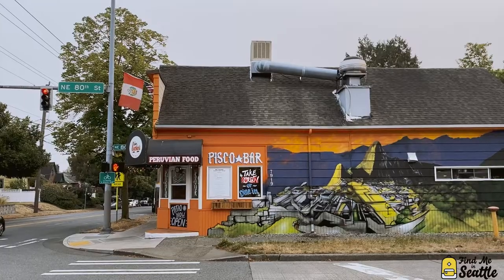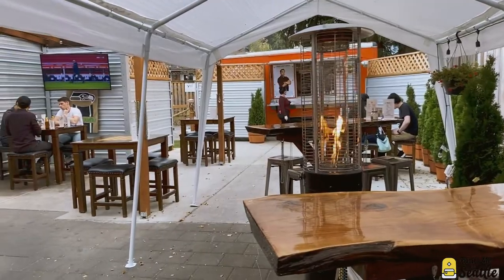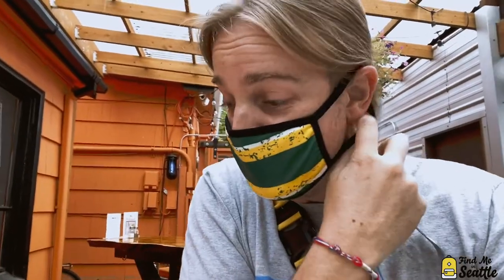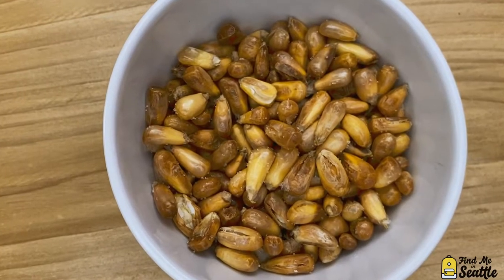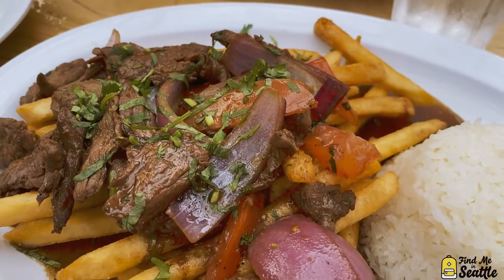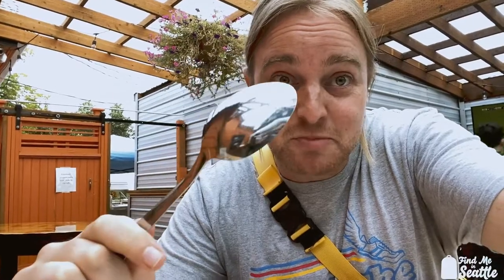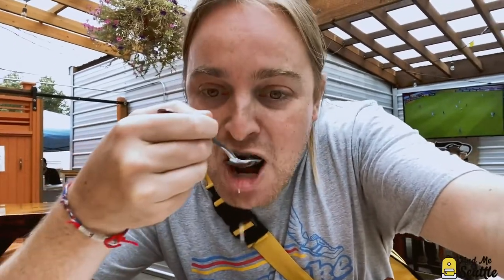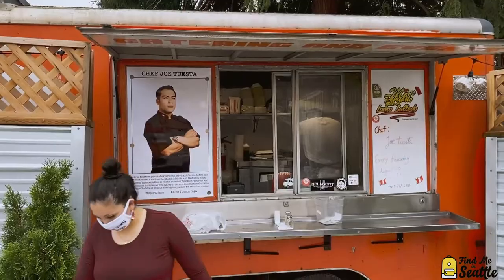Seattle's Peruvian Restaurant - Don Lucho's - Find Me in Seattle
After 6 years serving Peruvian food from their food truck, Don Lucho's has landed in a great space in the Maple Leaf neighborhood of North Seattle. The restaurant is developed with social distancing in mind. They've converted a parking lot into an outdoor covered dining space full of picnic tables, heaters, and a tv for Seahawks games. On this visit, I was happy to sit outside and sample their food. Here's what I ordered:
- Ceviche - Diced rockfish mixed with lime juice, onions, cilantro, aji limo and served on a bed of lettuce with Andean corn and a slice of sweet potato
- Lomo Saltado - Flamed skirt mixed in with red onions, fries, tomatoes, and garnished with cilantro. Served with a side of white garlic rice.
- Wood Fired Rotisserie Chicken - NON-GMO NW CHICKEN GROWN AT DRAPER VALLEY FARMS. Comes with two sides: fries, salad, white garlic rice, pinto beans (contains pork)

You'll also find some more Peruvian classics like Inca Cola, Chicha Morada and Cancha.